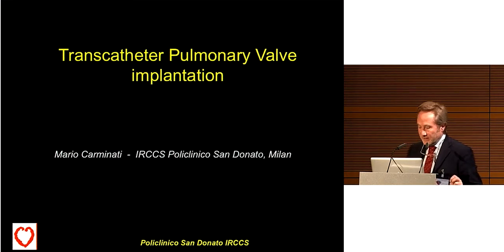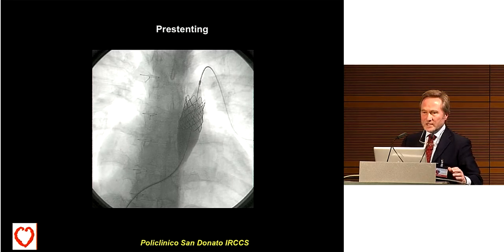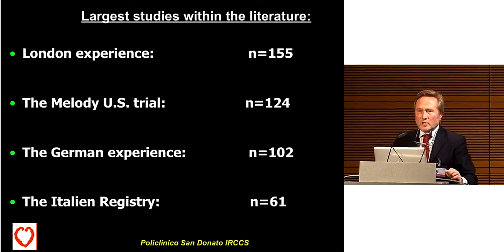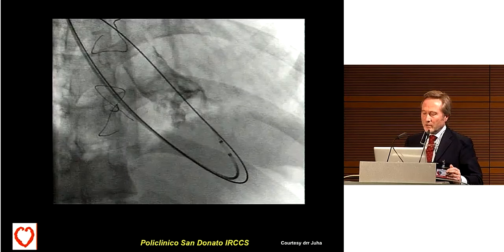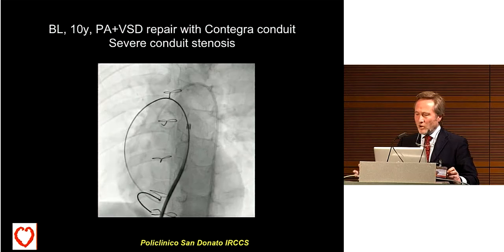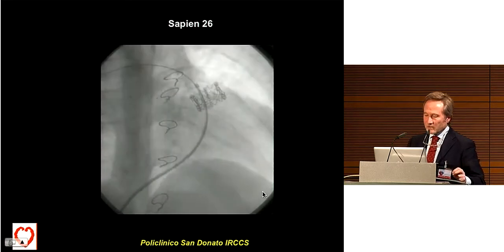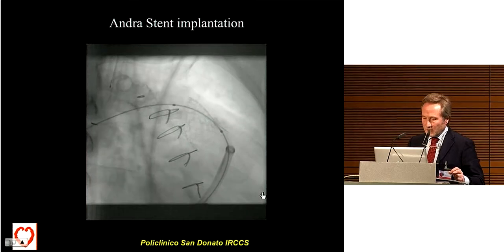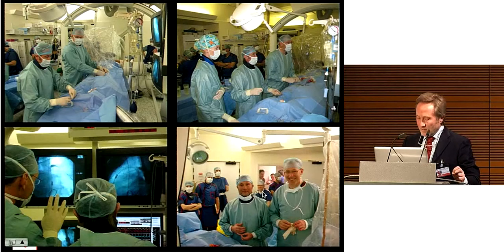Carminati: "Valves in the outflow tract"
"Valves in the outflow tract" by Prof. Mario Carminati, M.D.